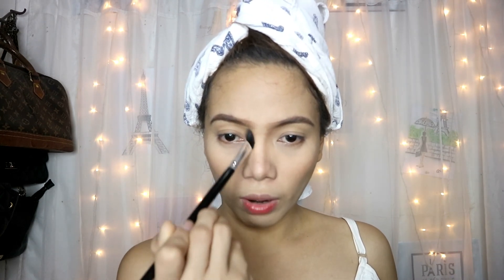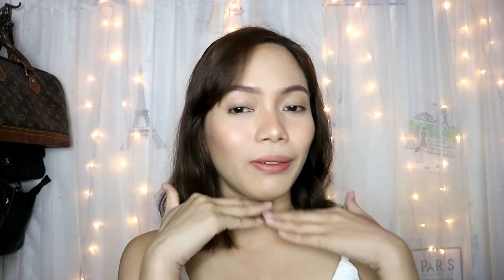FULLFACE USING DRUGSTORE Makeup + Affordable & Review!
Hi Gorgeous!  I'm Aesha and welcome to my channel I make beauty videos, tutorials & reviews, don't forget to SUBSCRIBE :) To be notified with my new uploads, kindly click the 'BELL' button beside the 'SUBSCRIBE' button.

*FAQs*

What app I use for editing?

Dr.Alvins Rejuvenating Set Review, KJM Lip & Cheek Tint, Paano ako pumuti, KJM BLOODSHOT VS BITTERSWEET MAGENTA, Dr.Alvins Rejuvenating Set Final Review, iWhite Korea, MENOW KISSPROOF SWATCHES, NUDE LIPPIES for PINAY, EYEBROWS on FLEEK, iWhite BB Cream Review, 500 Make Up Challenge,

Comment  "Selena Gomez shared this video" to confuse others :* LOL :D

Aisha

THANK YOU! Stay pretty y'all :)